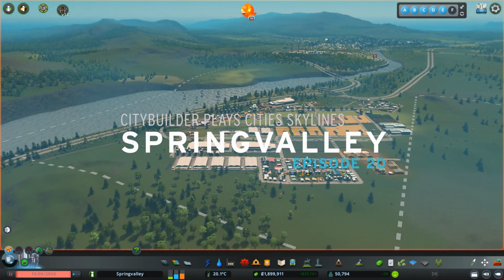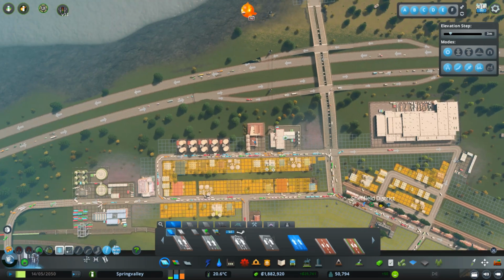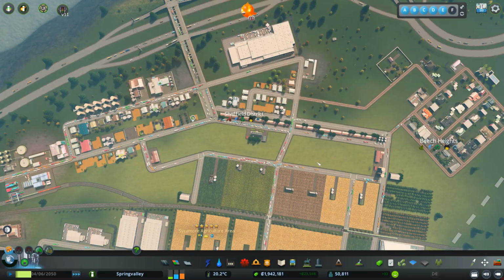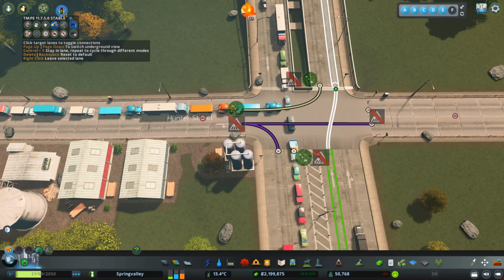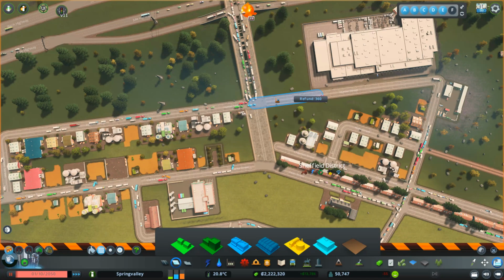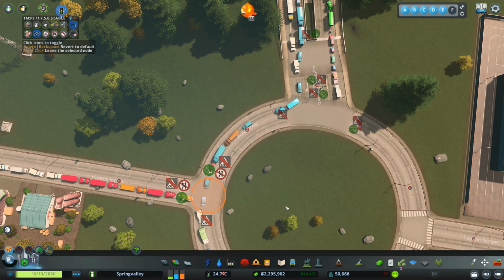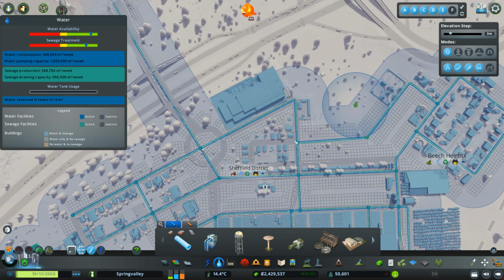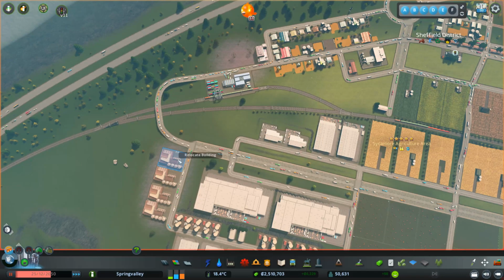Cities Skylines 1 - Springvalley - Episode 20 - 4K Gameplay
Welcome to Springvalley, where urban planning and creativity converge to shape a thriving cityscape.

In this episode, I delve into the latest developments of Springvalley, beginning with a quick recap of the previous installment.

Ensuring smooth and efficient traffic flow is paramount in any thriving city. Witness my meticulous approach as I add proper on- and off-ramps for the farming industry district, optimizing transportation infrastructure and facilitating seamless connectivity for our agricultural producers.

To further enhance traffic management, I explore the implementation of one-way roads. Follow along as I strategically design and integrate these road systems, unlocking new possibilities for efficient movement throughout the city.

Continuing our efforts to streamline the farming industry district, I embark on the task of relocating the flour mill and expanding its presence within the district. Experience the careful planning and execution required to ensure a seamless transition that supports the industry's growth and productivity.

The large grain silos also undergo a transformation as I relocate them to better align with the evolving needs of our agricultural sector. Witness the precision and attention to detail as I optimize their placement, enhancing both functionality and aesthetics.

Efficiently managing crossings is pivotal in maintaining traffic flow and pedestrian safety. Join me as I tackle this challenge head-on, implementing strategic solutions to eliminate congestion and promote efficient mobility.

In a bold move towards transportation optimization, the decision is made to eliminate railroad crossings. Discover the transformative impact this decision has on traffic flow and safety, as Springvalley takes a leap towards modernizing its transportation infrastructure.

The relocation of the bakery takes center stage as we strive to enhance efficiency and accessibility. Experience the intricacies of moving this essential establishment, ensuring its continued contribution to Springvalley's culinary landscape.

Adding a new roundabout introduces a new level of efficiency and traffic management. Witness the thought process behind its design and implementation as we strive to create a seamless flow of vehicles throughout the city.

Recognizing the need for a dedicated service district adjacent to the farm, I embarked on the task of its establishment. Join me as I strategically plan and develop this vital area, catering to the unique needs of the agricultural industry.

As the episode draws to a close, we take a moment to recap the highlights of our progress. Reflect on the milestones achieved, the challenges overcome, and the promising future that lies ahead for Springvalley.

No city is complete without its unique aesthetic charm.

Thank you for accompanying me on this journey of urban development and artistic expression.

0:00 Intro
0:12 Recap of Episode 19
4:02 Adding proper on- and off-ramps for the farming industry district
5:16 Setting up more one way roads
8:16 Moving the four mill and adding more to the district
9:36 Moving the large grain silos
10:37 Managing Crossings
11:59 No more Railroad Crossings!
16:09 Moving the Bakery
18:16 Adding A New Roundabout
24:30 New Sevice District next to the Farm
35:24 Recap
36:40 Decorating the Farm Area
40:10 Outro

✅ Tools Used for Recording: Bandicam

🎵🎵🎵 In case you are searching for some free music for your content, a live stream that is, on the one hand, free and on the other one won't cause any copyright issues - consider having a look and find free playlists of independent artists. You just have to use your Apple Music or Spotify account.

The gear I am using for my recordings as well as my gameplay